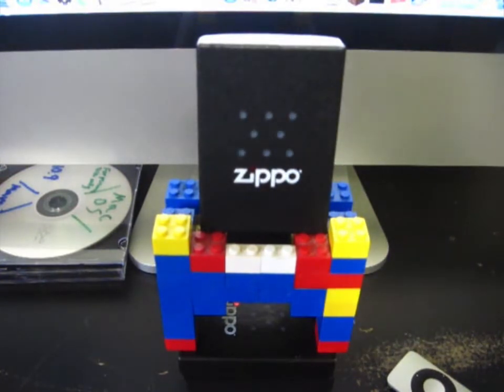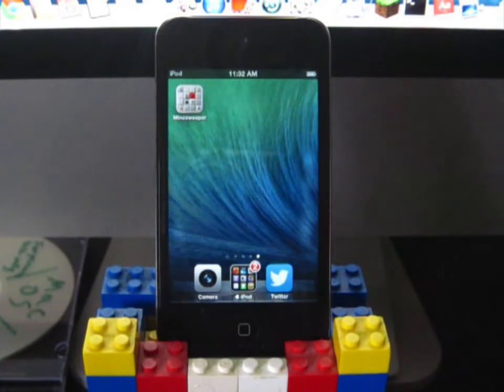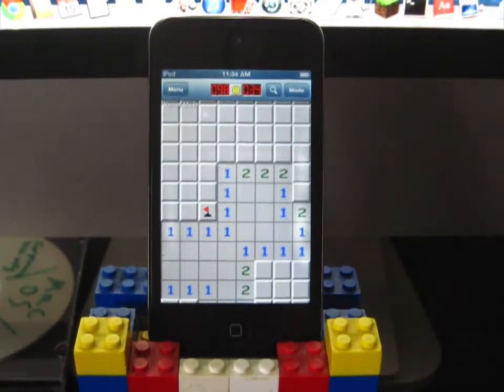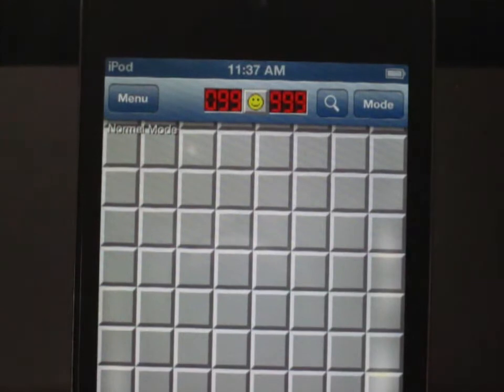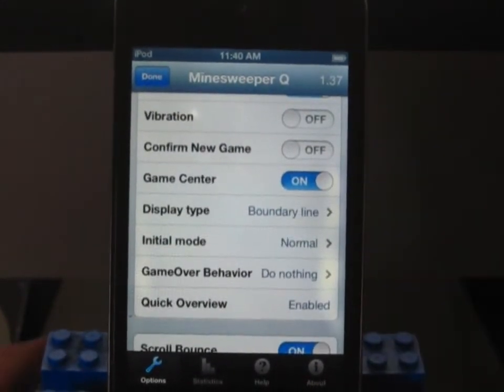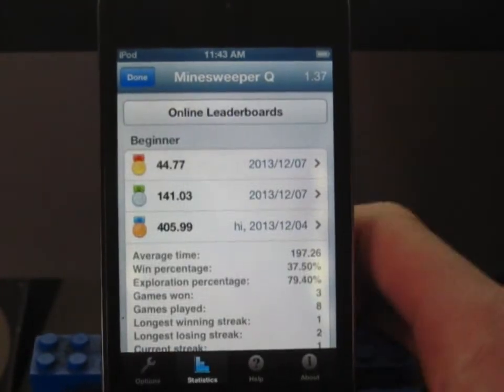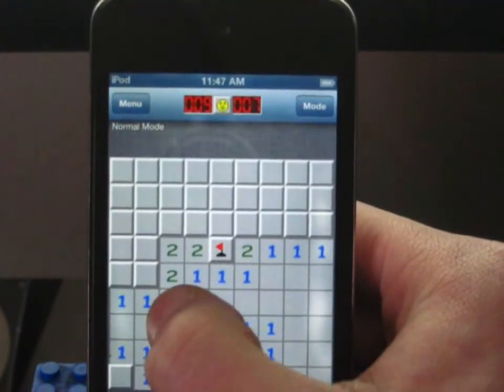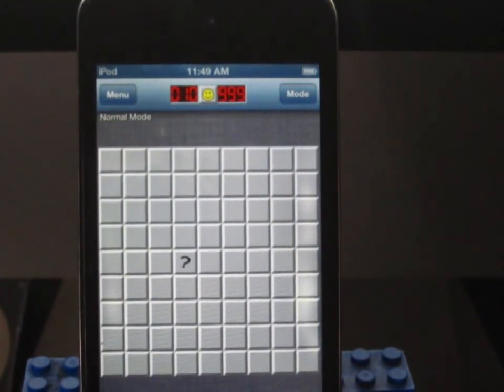Minesweeper - 12 Apps 'Till Christmas 2013 - Day 1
LINKS:
Minesweeper:

Zippo of the Day: